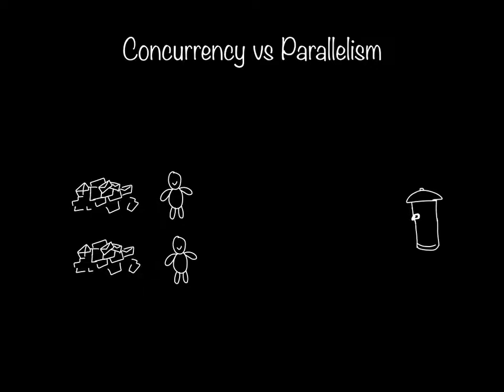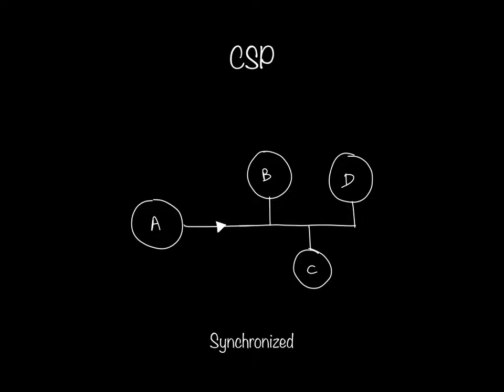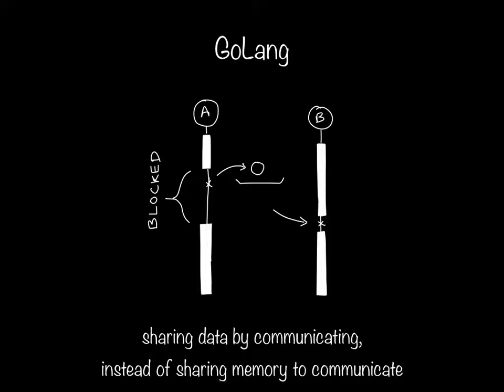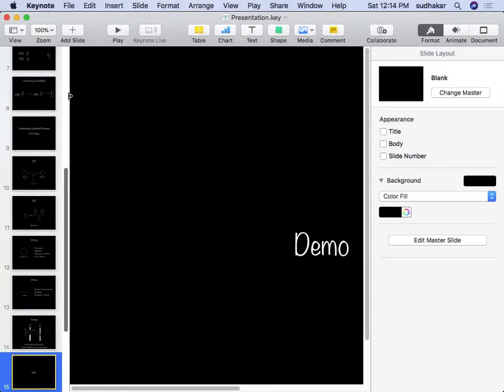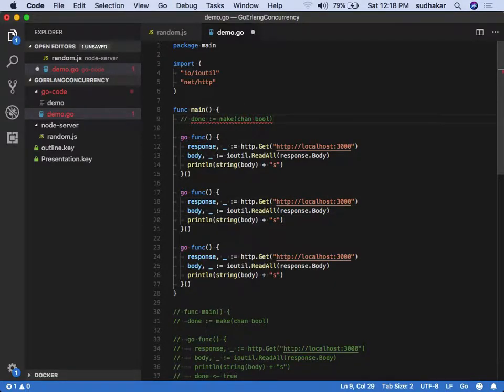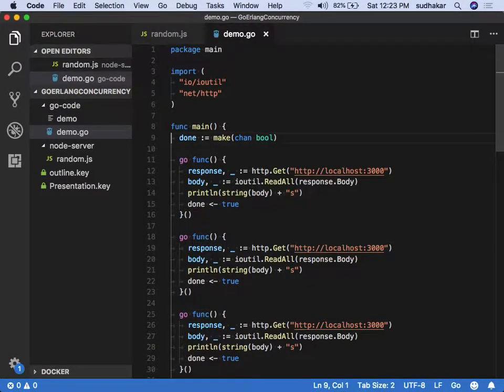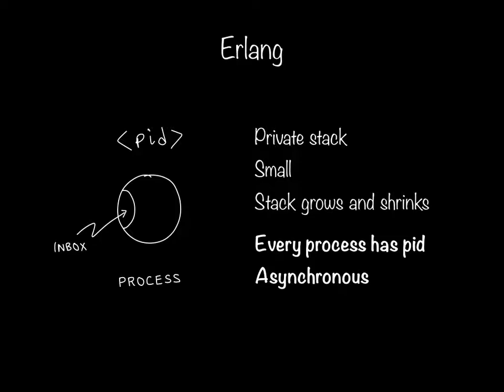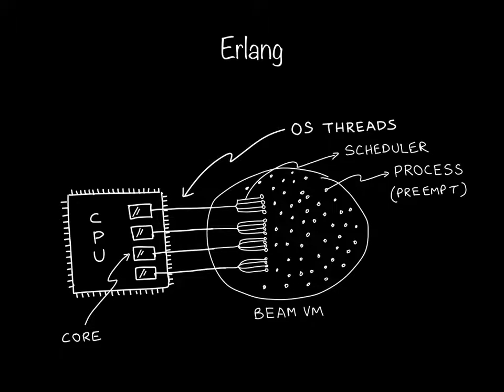May 2018 - Concurrency Comparison: Go Vs Erlang by Sudhakar Rayavaram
Sudhakar Rayavaram from Tarka Labs will compare Go and Erlang. Both Golang Goroutines and Erlang processes are based on Communicating Sequential Processes with subtle differences in the way they are implemented. This talk will be to explore the concurrency in detail in the hopes of building better concurrent systems.